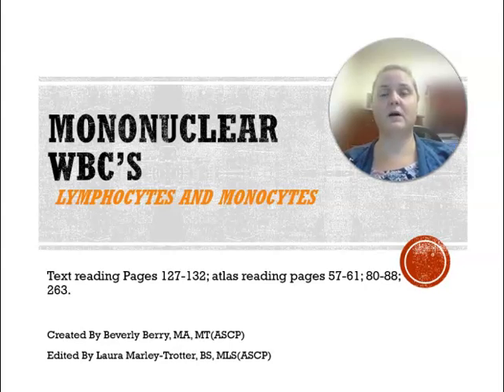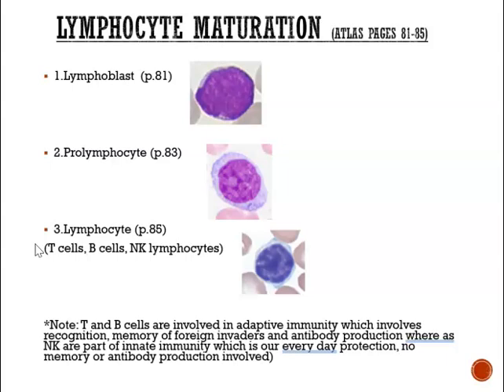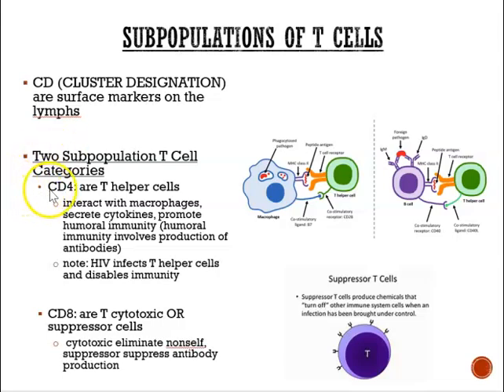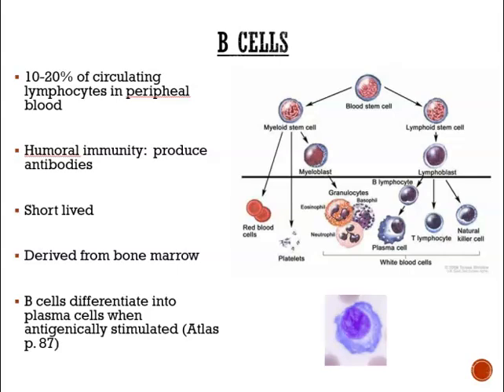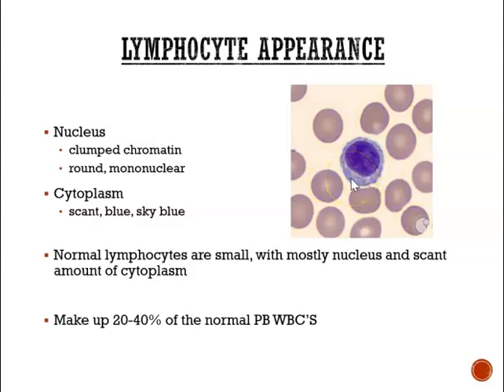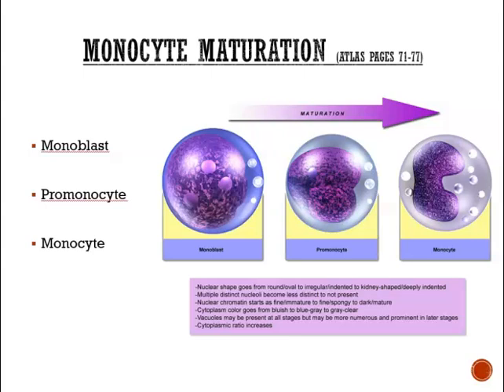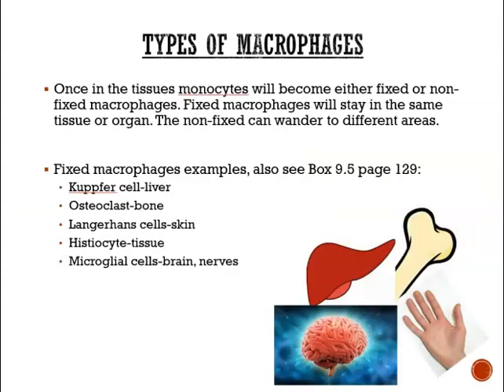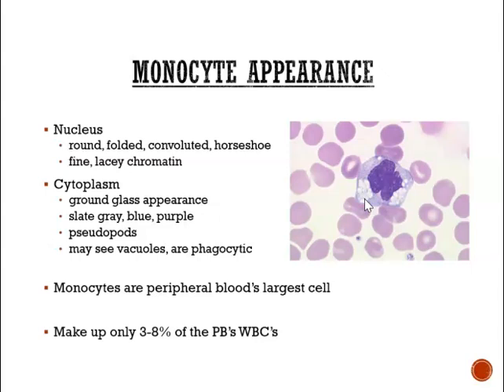MLT 120: Mononuclear WBCs